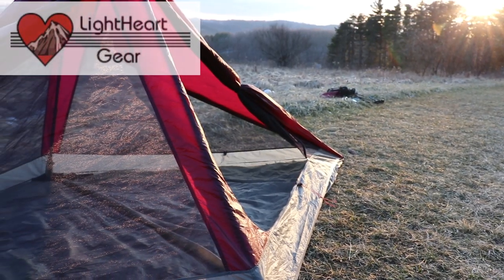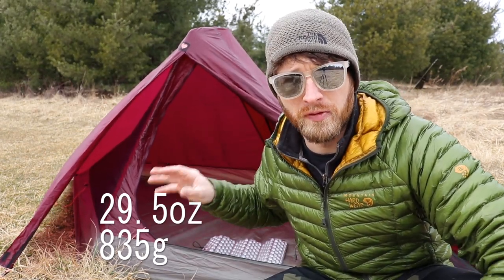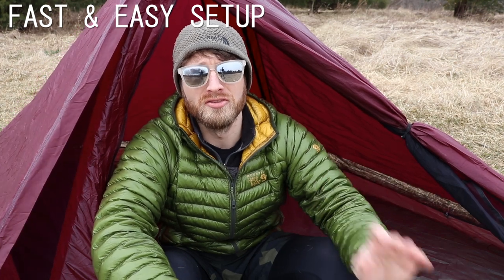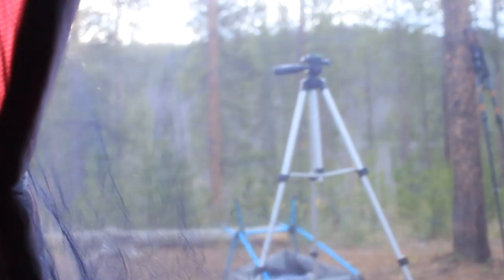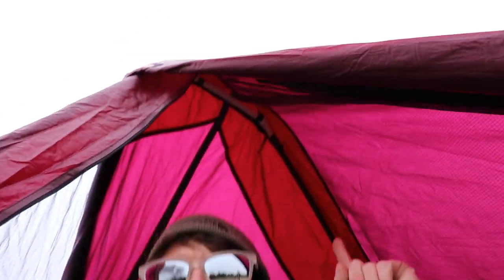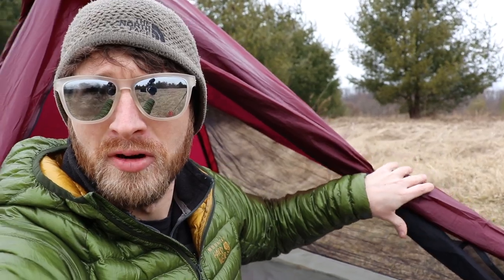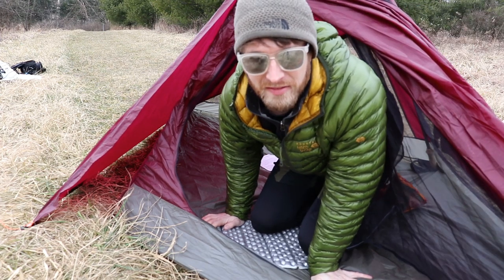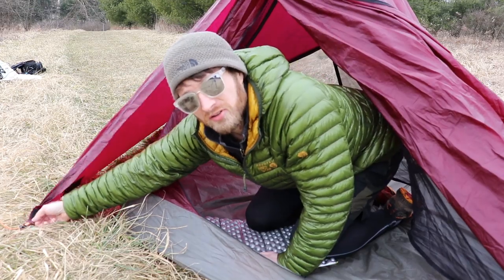Lightheart Gear Solo Tent - 1 Year Review - Ultralight Backpacking Tent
Check out this sweet ultralight tent! The Lightheart Gear Solo has been my tent of choice for the past year and has not disapointed! One of the fastest pitching tents on the market, and a super lightweight design make for an enjoyable outdoor experience! One of the best ultralight backpacking tents on the market!

No matter what you purchase if you are directed to amazon through my links it greatly helps this channel grow and operate! Thanks!

: Great gear that I use :
Toaks 650 ml Titanium Pot